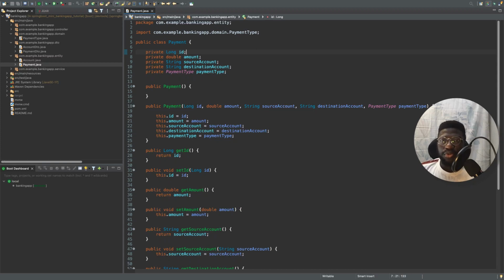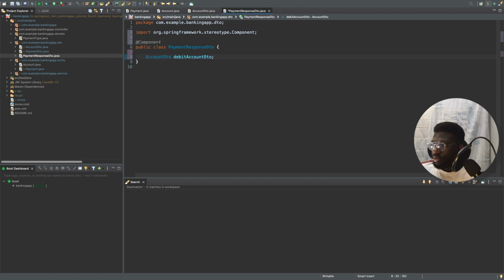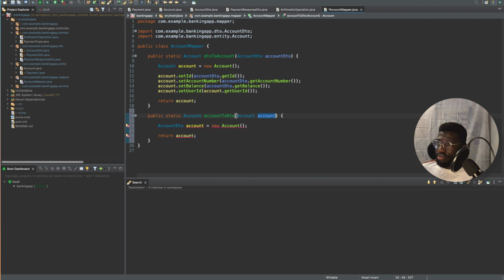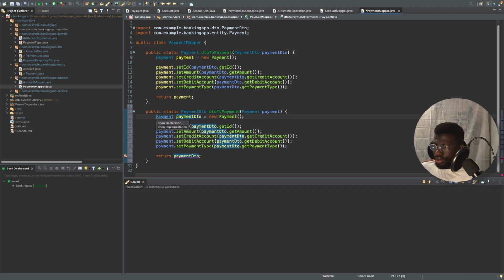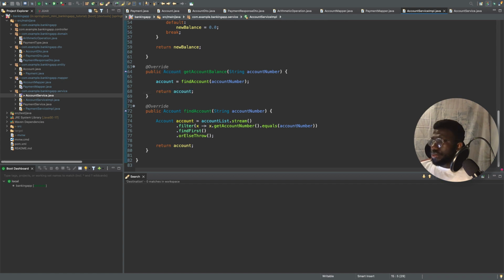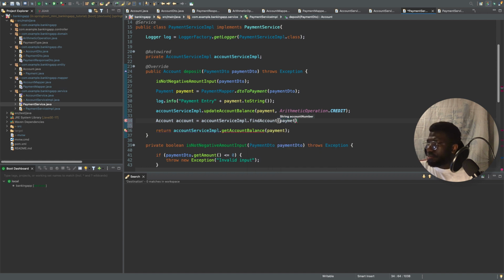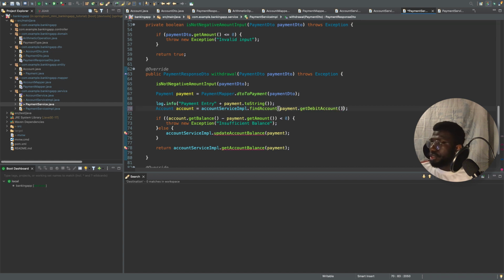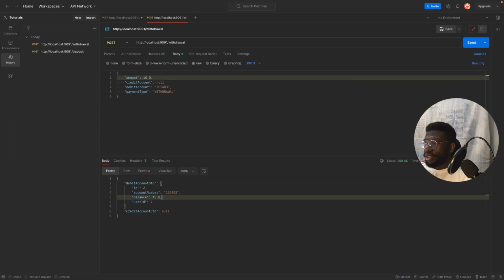Spring Boot RESTful API Part 6 - Refactoring & Mappers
Code review and code refactoring is an essential aspect of every developers daily job.

Mappers generally are used to streamline the conversion of code from DTOs to entities or vice versa

In this video we will implement these and improve our code